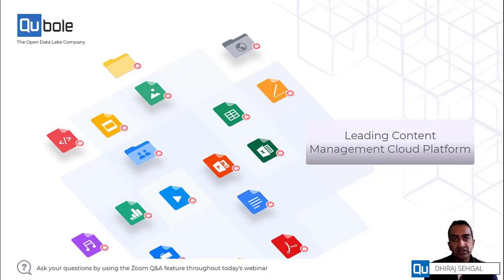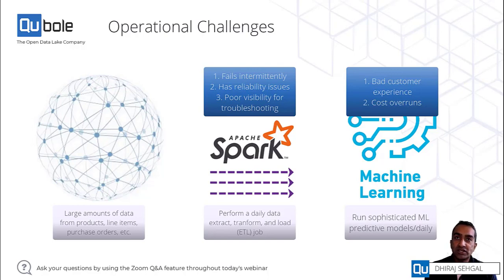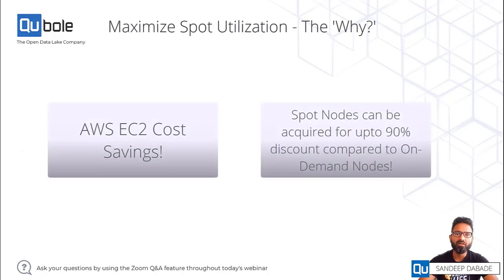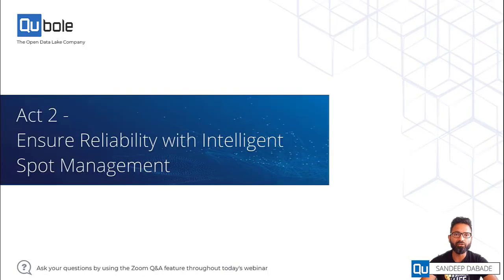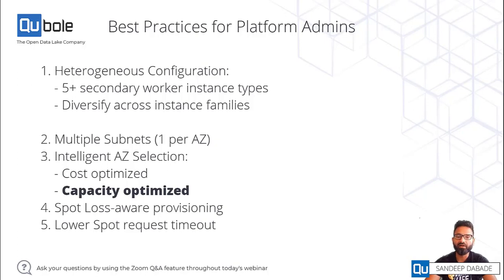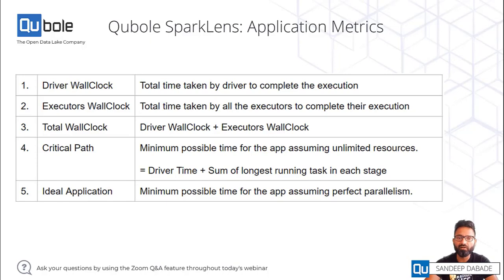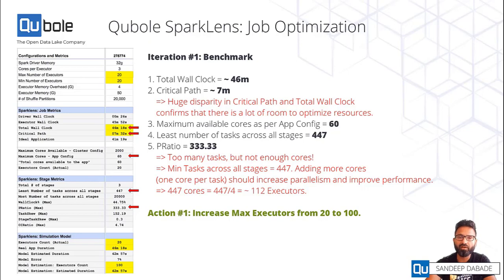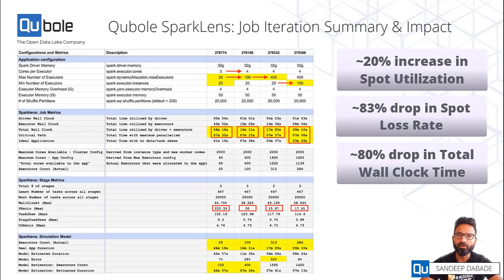Maximizing Spot Utilization & Minimizing Job Loss - On-Demand Webinar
Join Sandeep Dabade, Lead Solution Architect at Qubole, to explore how to avoid reliability issues, delays, troubleshooting problems, and cost overruns for your AWS Spot jobs.

Sandeep is joined by Dhiraj Sehgal, Director of Product Marketing at Qubole, to share the lessons of one of our customers—a large enterprise cloud content management company. The customer runs several sophisticated machine learning (ML) predictive models that rely on ETL jobs using Apache Spark. The job would fail intermittently, causing reliability issues, delays, and troubleshooting problems—aside from cost overruns and the business ramifications for its clients.

Learn how we resolved these issues and ensured the job ran reliably with the best performance possible and at the right cost with the maximum utilization of AWS Spot instances.